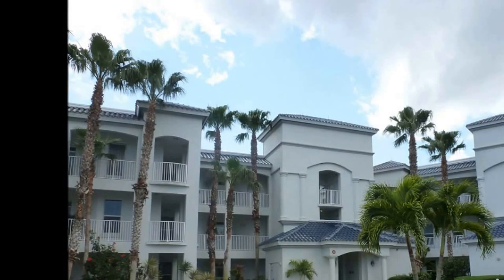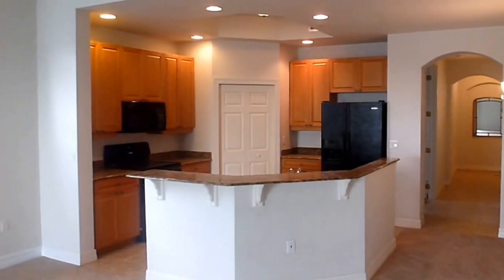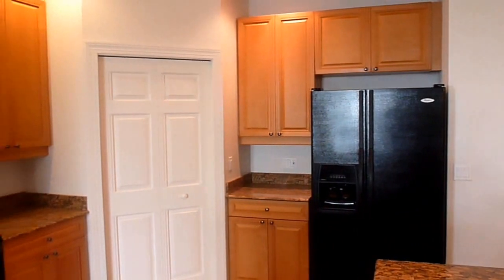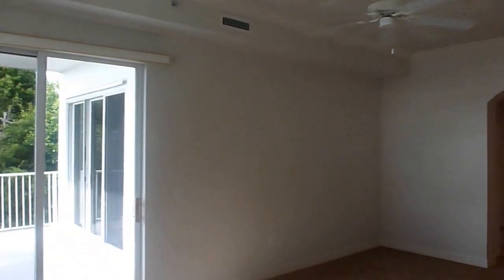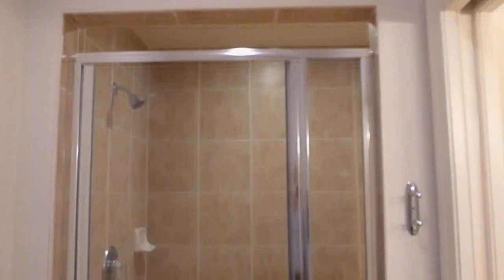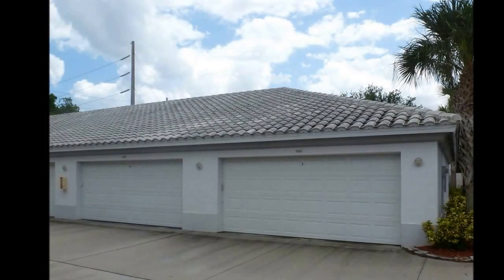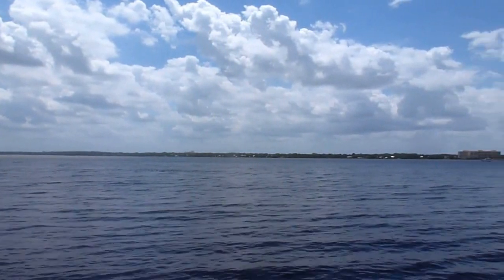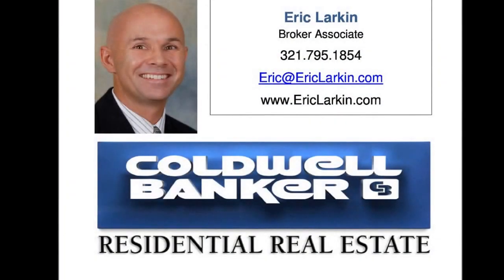420 Moore Park Lane Unit 201 Merritt Island, Florida The Anchorage Condominum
Any questions? Looking to schedule a viewing? Call, text or email Eric Larkin with Coldwell Banker Residential.

Come and discover the Anchorage Condominium in Merritt Island. This second floor, 3 bedroom, 3 bath, end unit condo offers spectacular views of the Indian River and features 10 foot ceilings throughout, granite counters & raised wood cabinets in the kitchen and a luxurious master suite. The second bedroom is actually a second master suite. The condo has a private 2 car garage. The association fee also includes your cable, internet and home phone. This is a pet friendly community (allows 2 pets up to 40 lbs each) and has a 3 month minimum rental restriction.